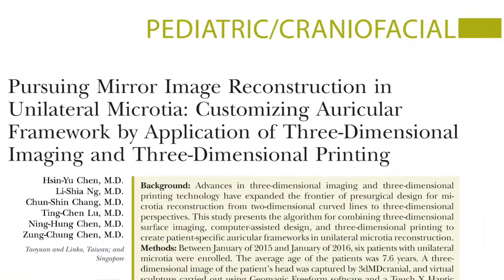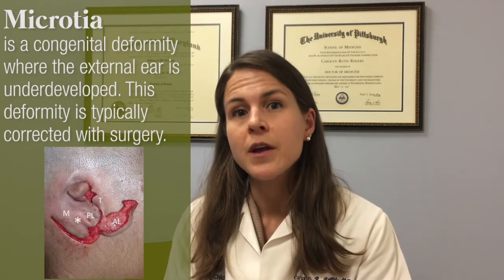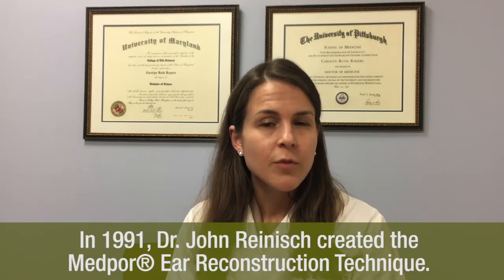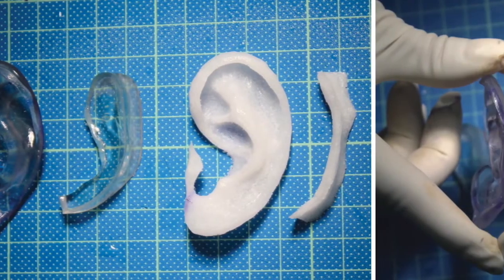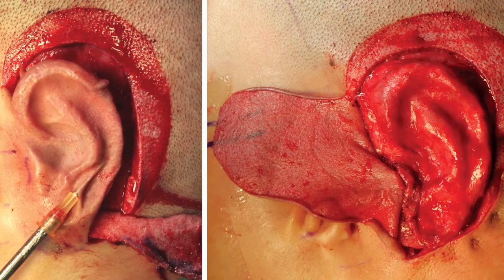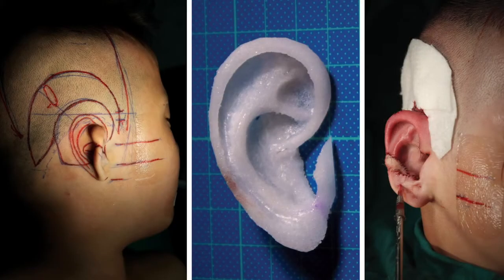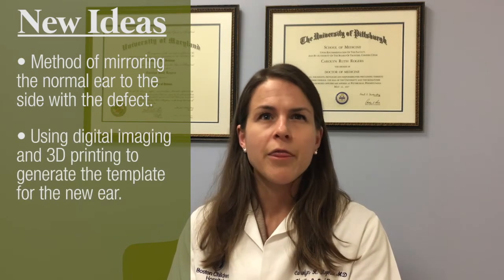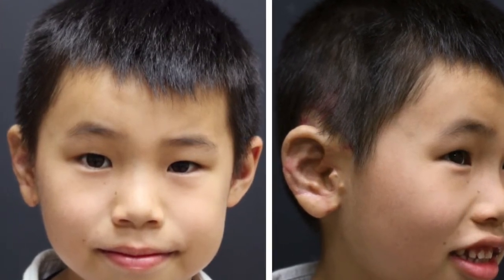Unilateral Microtia: Using Three-Dimensional Imaging & Printing— Carolyn R. Rogers-Vizena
In this video, Dr. Carolyn R. Rogers-Vizena discusses the article, “Pursuing Mirror Image Reconstruction in Unilateral Microtia: Customizing Auricular Framework by Application of Three-Dimensional Imaging and Three-Dimensional Printing”—by Chen, et al. appearing in the June 2017 issue of Plastic and Reconstructive Surgery, Volume 139 Issue 6.